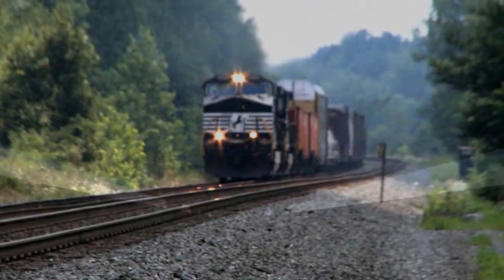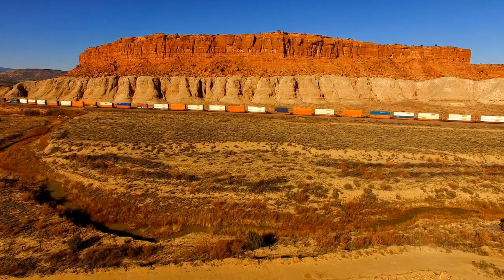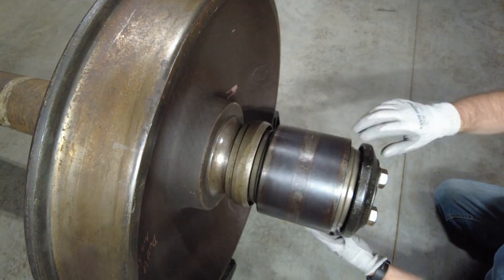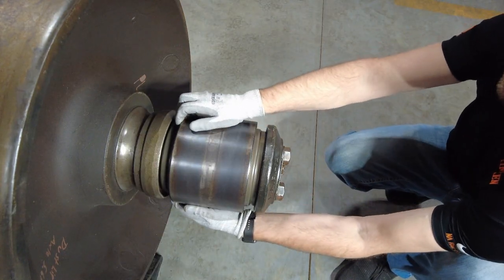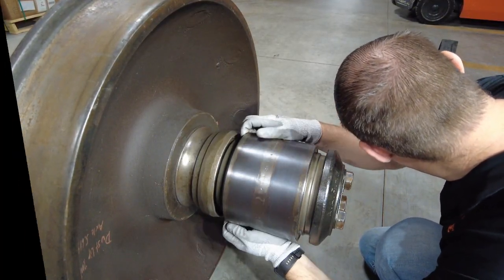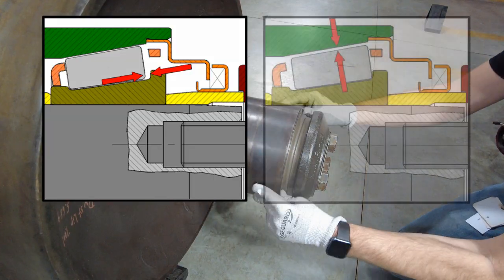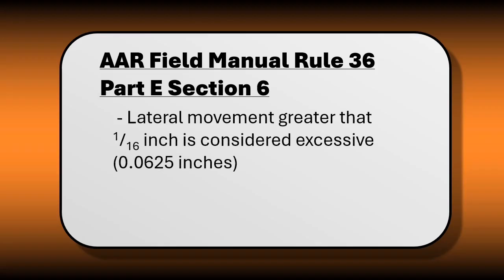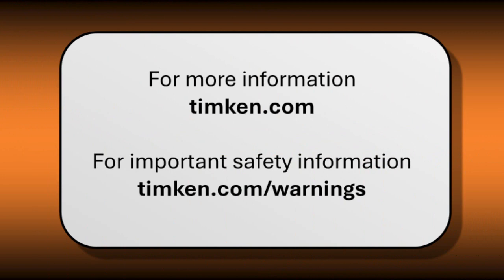Rail Rule 36 Hand Roll Inspection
How to perform an AAR rule 36 hand roll inspection of a journal bearing